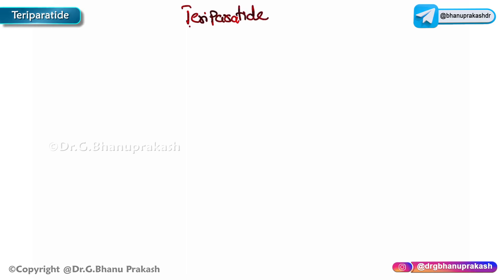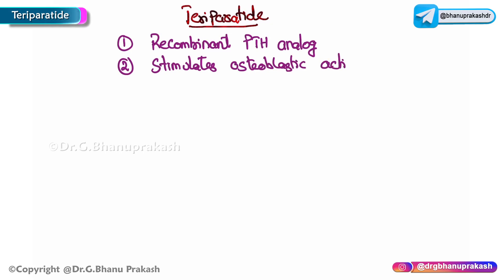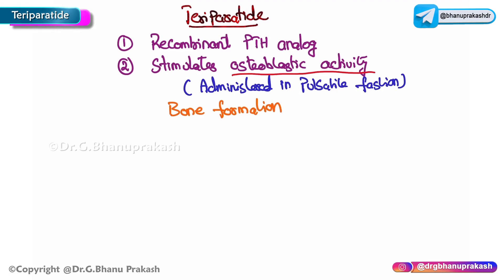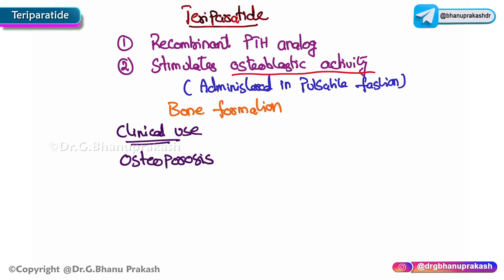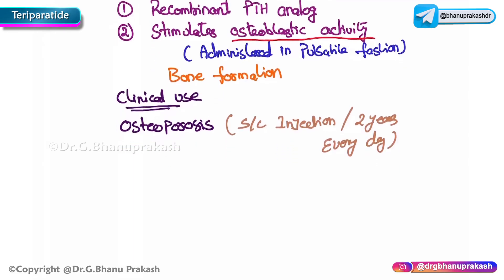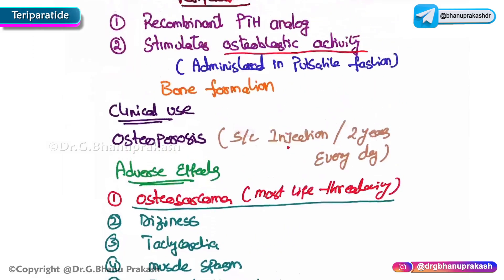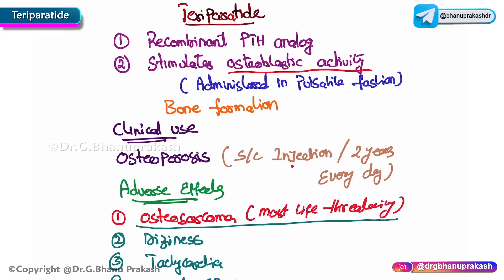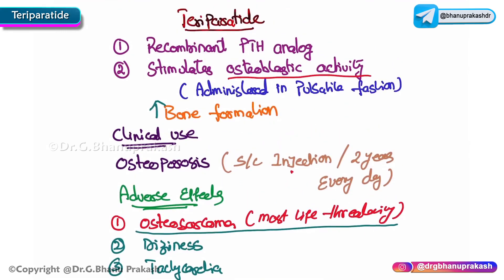Teriparatide Pharmacology - Dr G Bhanu Prakash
Teriparatide Pharmacology

Classification
Recombinant form of parathyroid hormone (PTH) fragment (1-34)
Anabolic agent

Intermittent activation of PTH receptor
Increases osteoblastic activity (bone formation)
Enhances calcium and phosphate absorption from the kidney and gastrointestinal tract

Indications
Osteoporosis in postmenopausal women and men at high risk for fracture
Glucocorticoid-induced osteoporosis
Treatment for hypoparathyroidism in specific cases

Administration
Subcutaneous injection
Typically once daily

Pharmacokinetics
Rapid absorption
Metabolized in the liver
Excreted in urine

Side Effects
Hypercalcemia
Nausea
Headache
Dizziness
Leg cramps

Contraindications
Hypercalcemia
Severe renal impairment
History of skeletal malignancy or radiation therapy to the skeleton

Monitoring
Serum calcium levels
Bone mineral density
Renal function

Black Box Warning
Potential risk of osteosarcoma (based on animal studies)